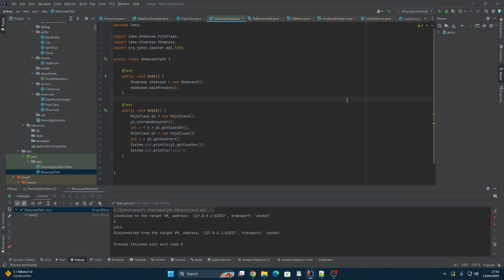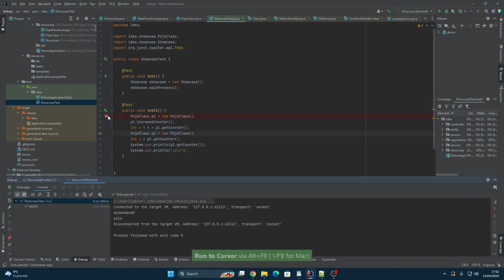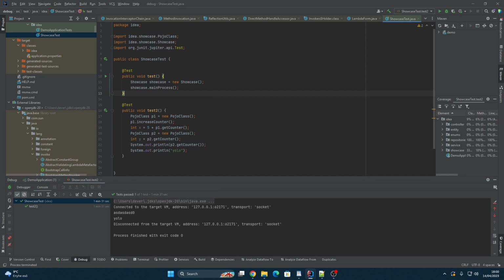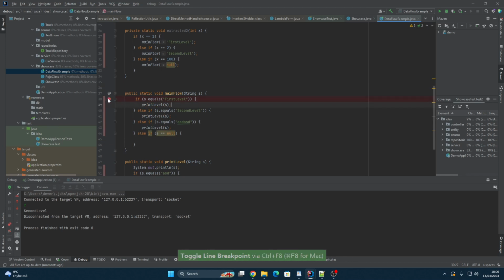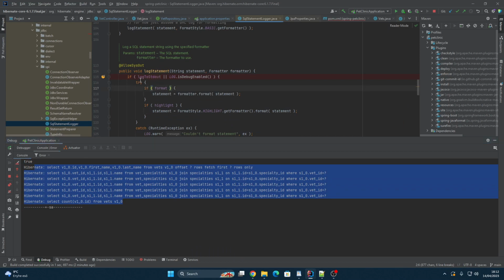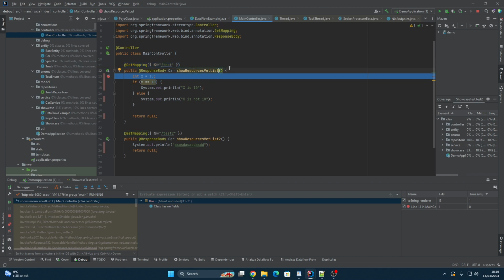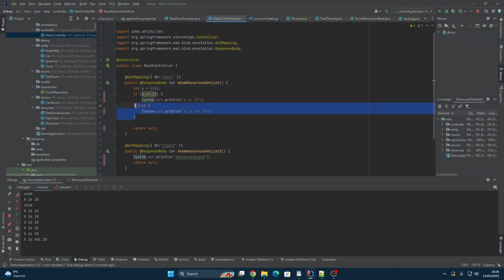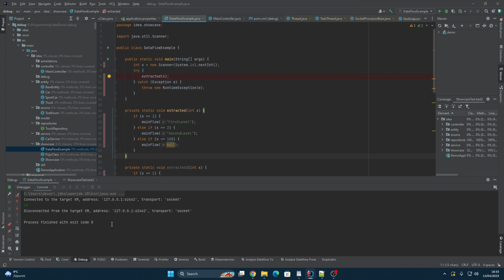IntelliJ IDEA basic debugging and some advanced tricks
Second part of the knowledge transfer video.
Basic debugging tutarial and 2 advanced use cases of the "Evaulate and log" feature. (which I thought was called "Evaluate to log" until now :D)
Fun stuff starts from 17:00